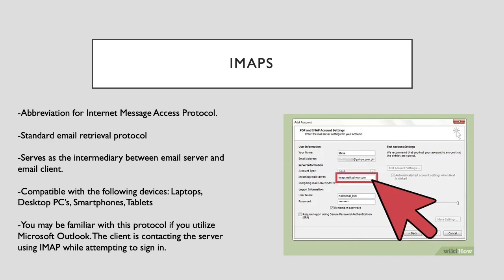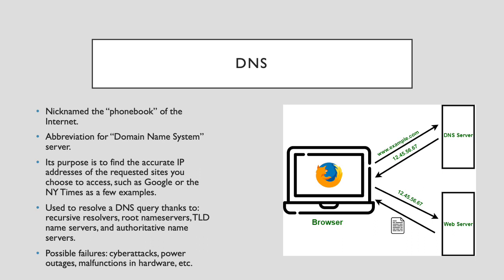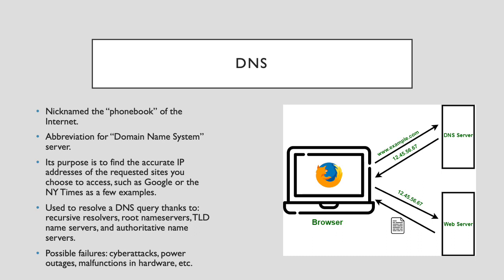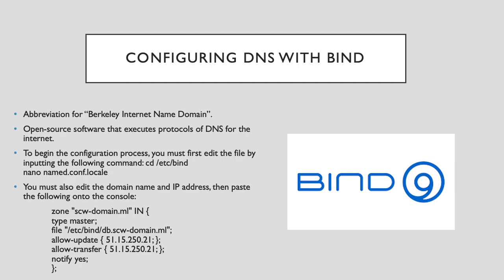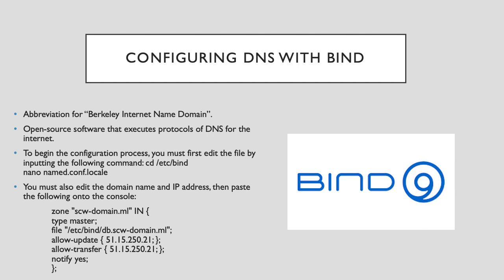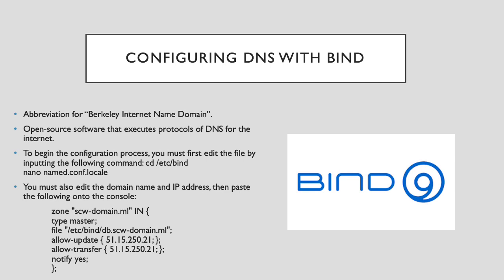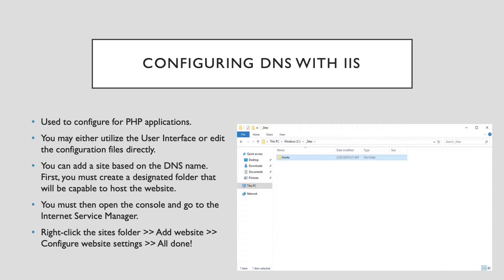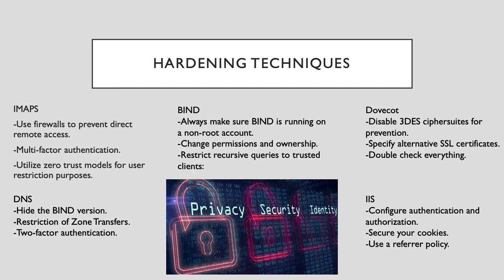ISA 4220 jsaladin1 IMAPS DNS Preso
IMAPS-DNS Presentation Assignment